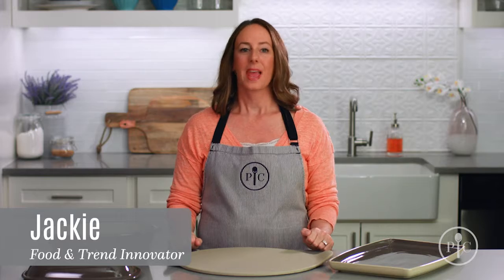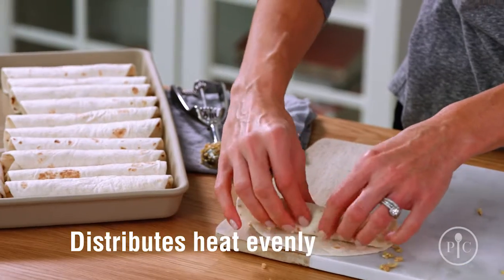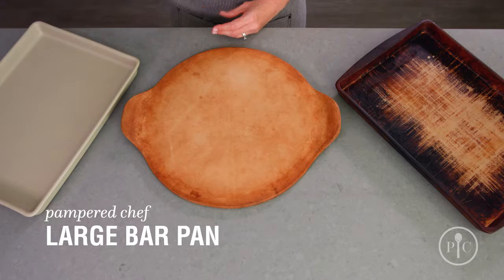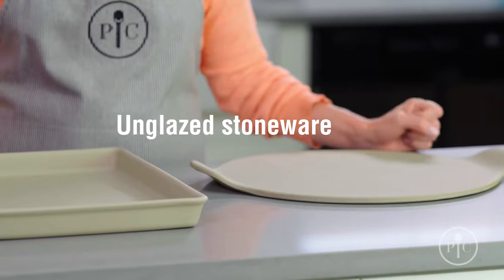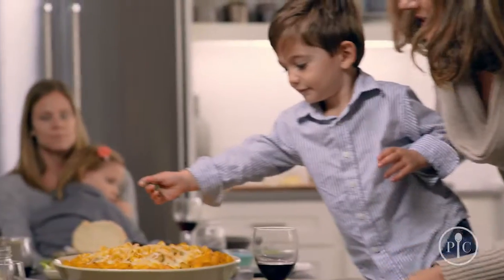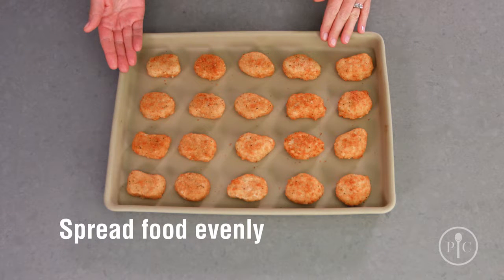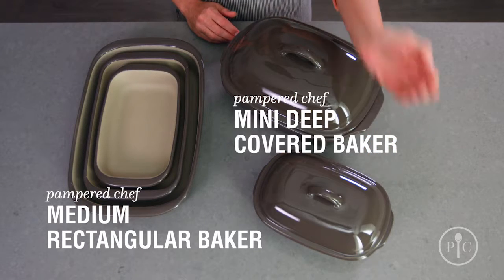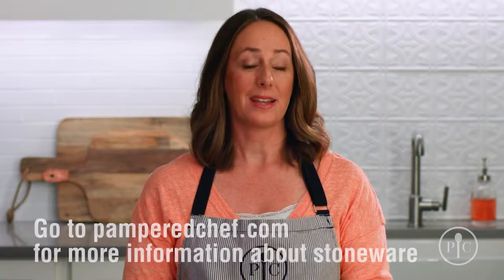Stoneware Collection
What is stoneware? I use mine every day and would not want to be in my kitchen without it!